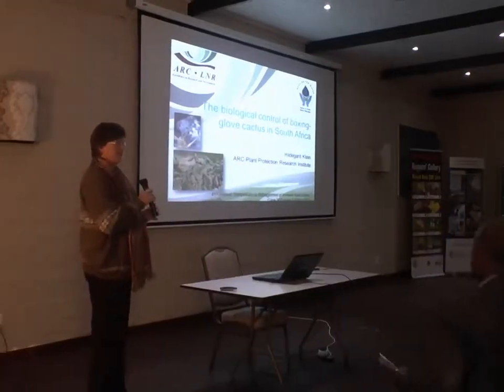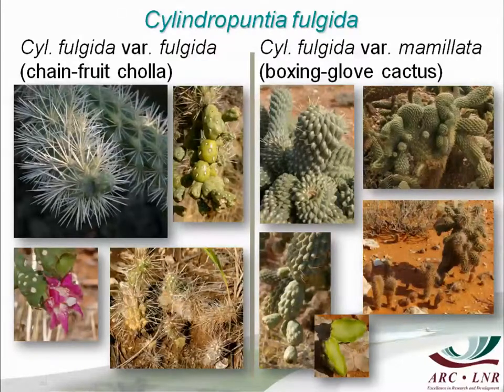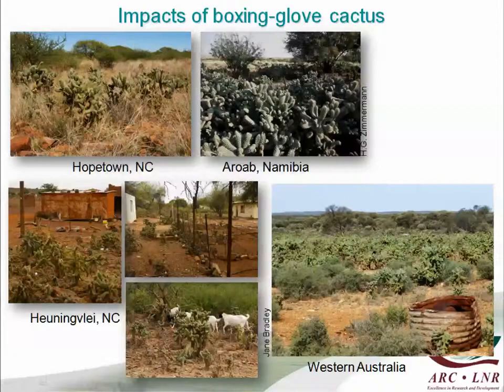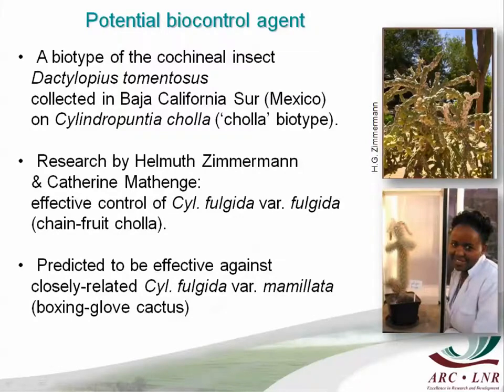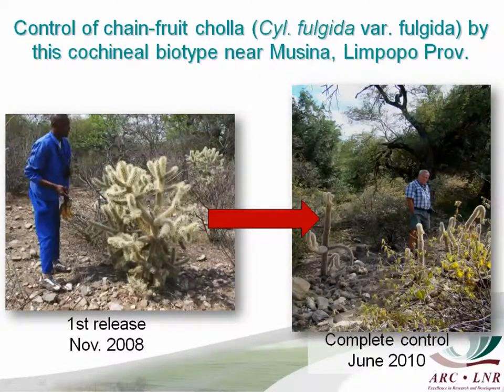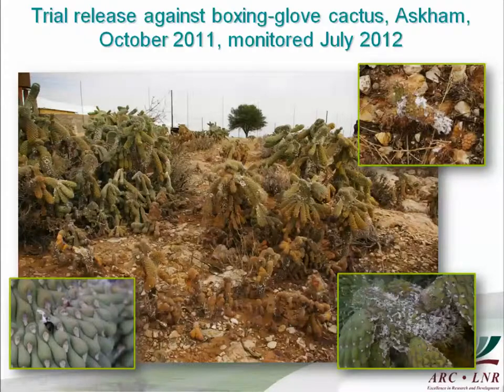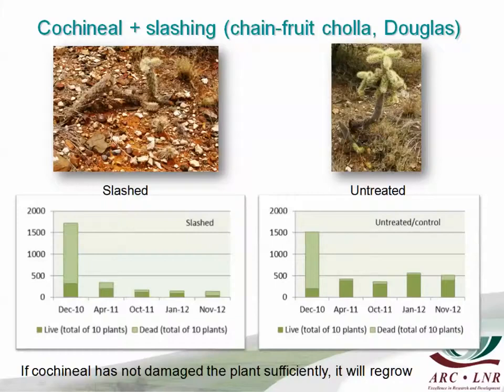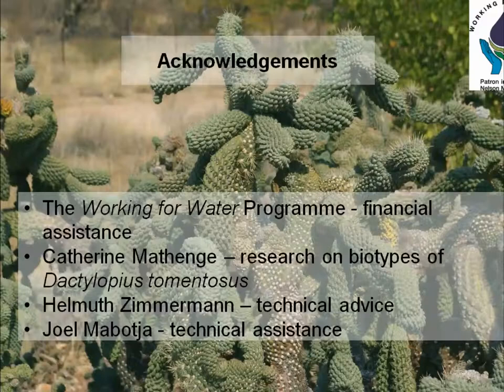Hildegard Klein - The biological control of Boxing-glove cactus - May 2013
During October 2008, an exceptionally damaging biotype of the Chochineal Dactylopius tomentosus was first released against the invasive chain-fruit cholla (Cylindropuntia fulgida var. fulgida) in the Limpopo and Northern Cape provinces.

Following its success in controlling chain-fruit cholla in especially Limpopo and Zimbabwe, a trial release was made on the closely related boxing-glove cactus, (Cylindropuntia fulgida var mamillata), near Askham, Northern Cape, during October 2011.

Biological control has now become the preferred control method against this cactus, especially where infestations are dense. Members of EDRR have since harvested cochineal at Askham and redistributed it to several other sites.

Two releases (July 2012 and March 2013) has also been made at the rural community of Heuningvlei, Northern Cape, where approximately 400 ha have been invaded by a mixture of cactus species, including boxing-clove cactus.